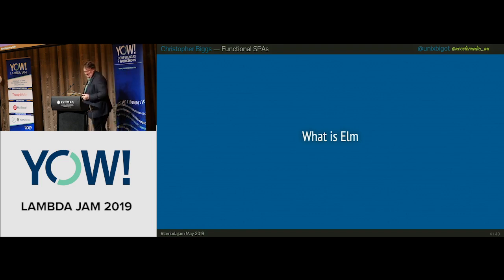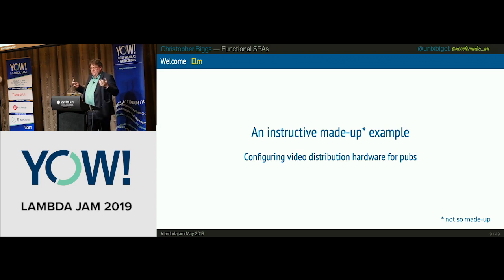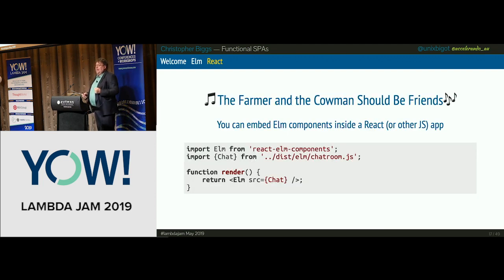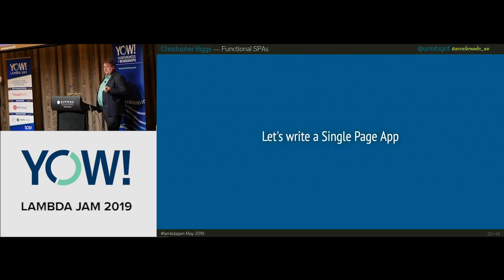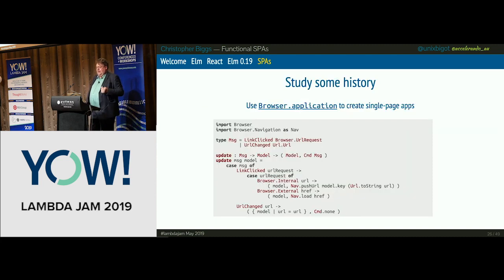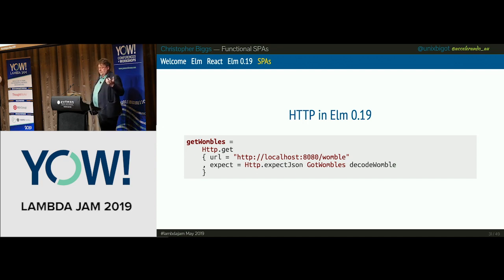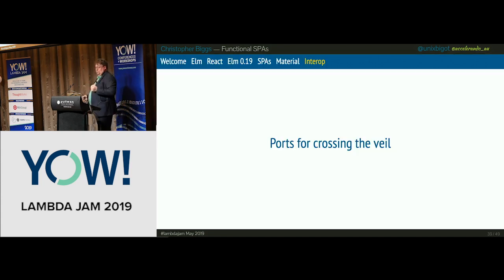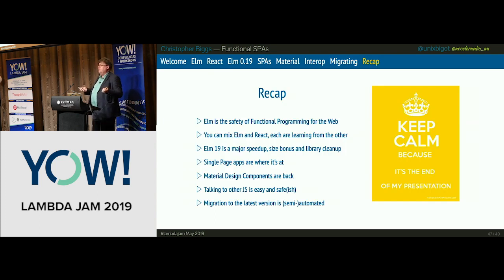Rapid Web Productivity in Elm - Single Page Apps & More • Christopher Biggs • YOW! 2019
Christopher Biggs - Director at Accelerando Consulting @unixbigot

RECOMMENDED BOOKS
Blandy, Orendorff & Tindall • Programming Rust •
Ken Youens-Clark • Command-Line Rust •
Kevin Hoffman • Programming WebAssembly with Rust •